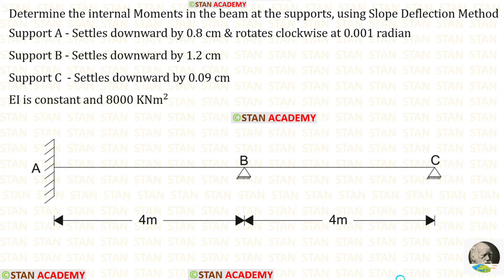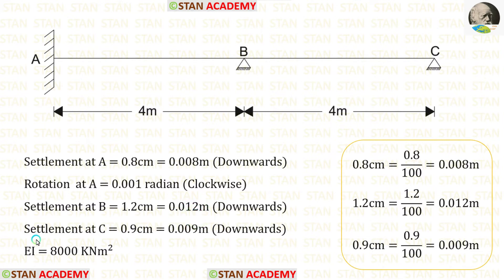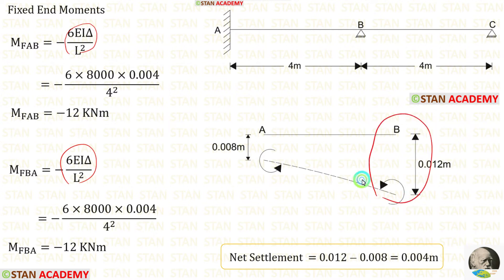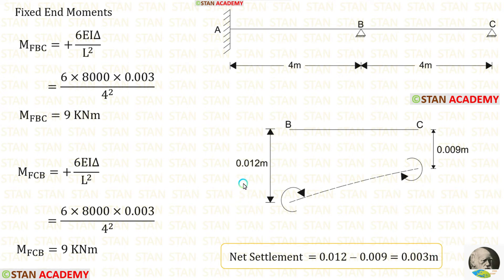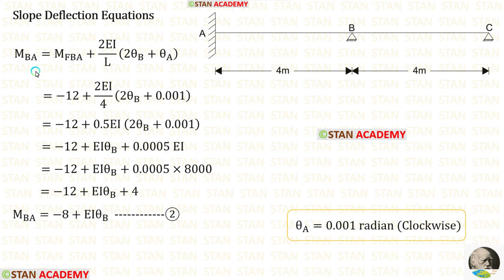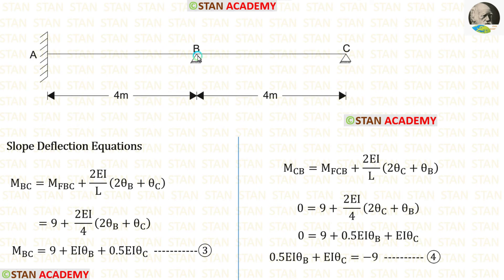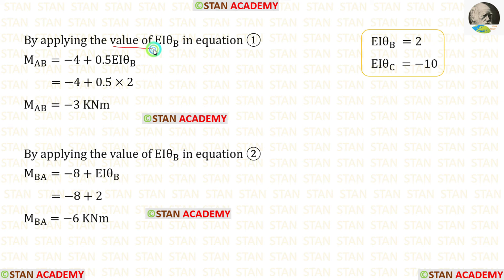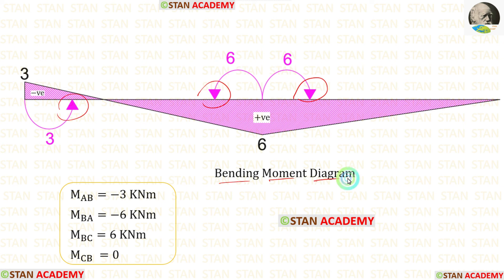Rotation of Support A , Slope Deflection Method for Beam Analysis - Problem No 17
Question- Determine the internal Moments in the beam at the supports, using Slope Deflection Method
Support A - Settles downward by 0.8 cm & rotates clockwise at 0.001 radian
Support B - Settles downward by 1.2 cm
Support C  - Settles downward by 0.09 cm
EI is constant and 8000 KNm^2